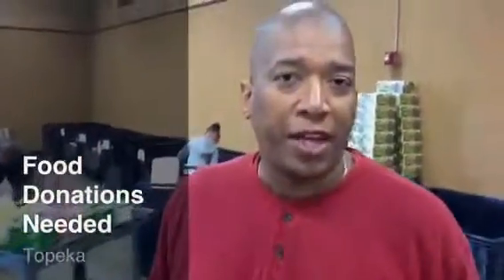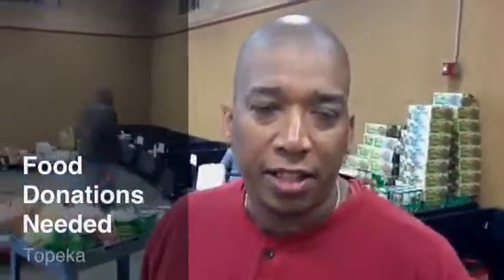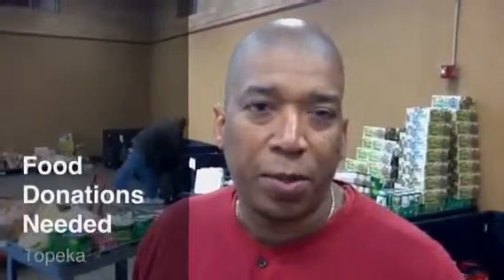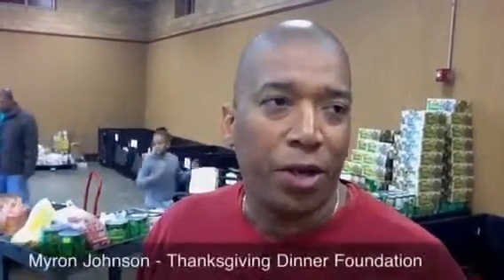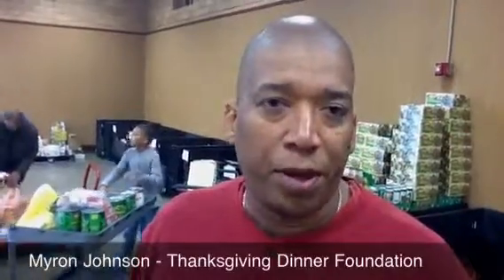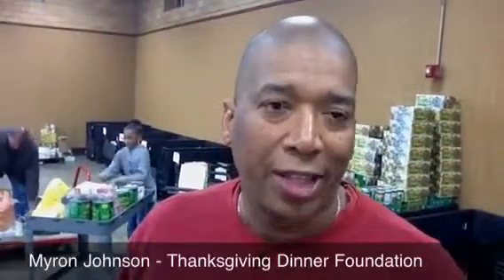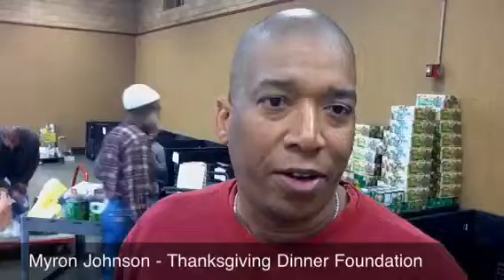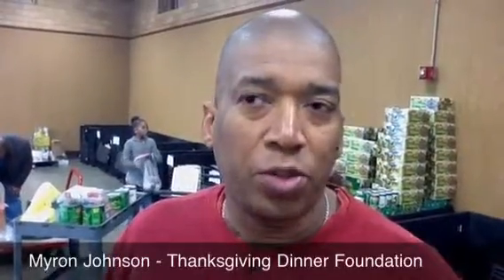Food Donations Needed